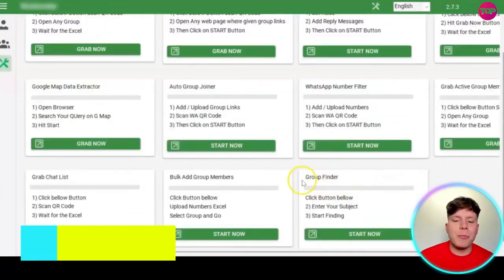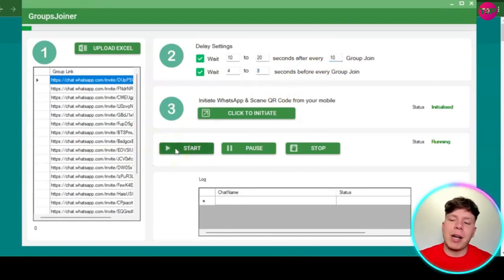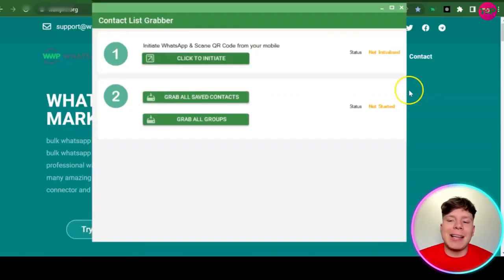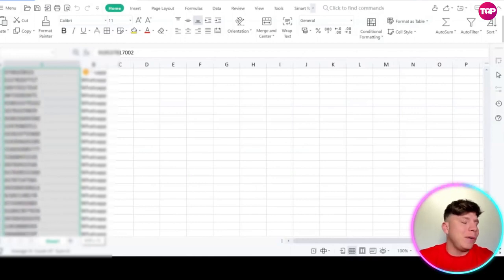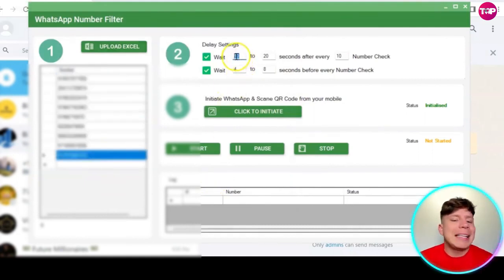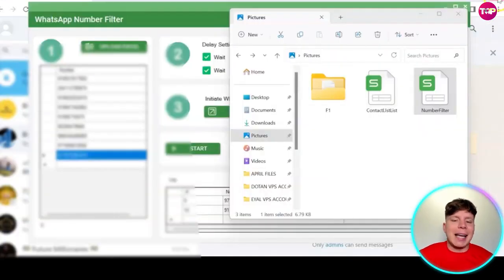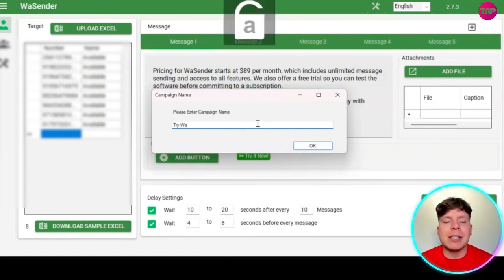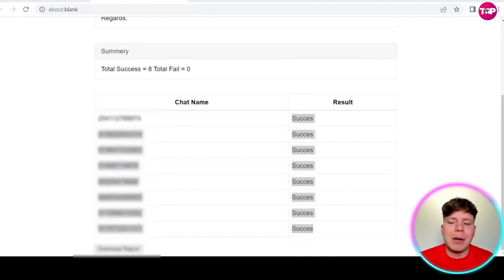Whatsapp Automation 🔥 What is The Top Whatsapp Marketing Software Free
Whatsapp Automation | Whatsapp Marketing Software Free

Are you tired of spending countless hours sending individual WhatsApp messages for your business or marketing campaigns? Introducing WawPro, your ultimate solution for efficient and effective WhatsApp bulk messaging!

WawPro is a powerful and user-friendly software that empowers you to take your WhatsApp marketing to the next level. Say goodbye to manual messaging, and say hello to automation and scalability!

🌟 Key Features 🌟

✅ Bulk Messaging: Send hundreds or even thousands of WhatsApp messages with just a few clicks.

✅ Contact Management: Easily manage your contact lists, import them, and organize them for targeted campaigns.

✅ Personalization: Customize your messages with merge tags to make each message feel personal and unique.

✅ Scheduling: Set up campaigns in advance and let WawPro deliver messages at the perfect time.

✅ Delivery Reports: Get real-time insights into message delivery and open rates to track your campaign's success.

Benefits and Applications:

Business Promotion: Businesses can leverage WAWPro to promote products, services, and offers directly to their customer base.
Customer Engagement: The software enables interactive engagement with customers, enhancing brand loyalty and customer satisfaction.
Event Notifications: WAWPro can be used to send event reminders, updates, and invitations to a targeted audience.
Information Dissemination: Educational institutions, government bodies, and NGOs can utilize WAWPro to share important information with their constituents effectively.
Lead Nurturing: Sales teams can use the software for lead nurturing, delivering a series of messages to guide potential customers through the sales funnel.

🎯 Why WawPro?

User-friendly interface for beginners and experts.
Affordable pricing plans to suit your needs.
Hear from satisfied users in our video testimonials.

Don't miss out - WawPro is your secret weapon for WhatsApp marketing success. 🚀

I hope you find value in our How to WhatsApp Automation Video!

⏰Timestamps⏰

00:00 whatsapp marketing software free introduction.
00:17 whatsapp marketing software free summary.
06:26 whatsapp marketing software free project outro.